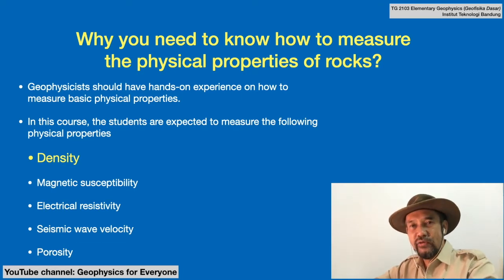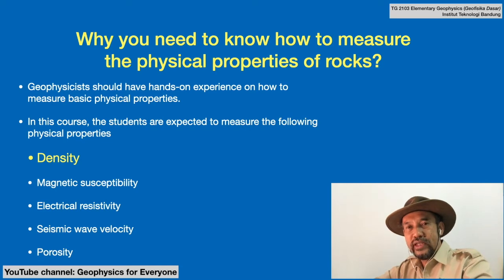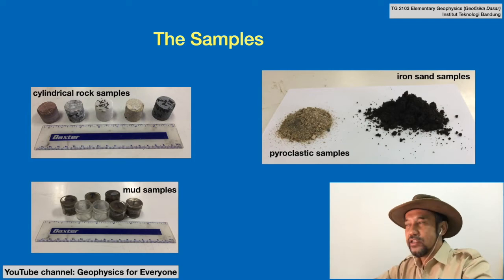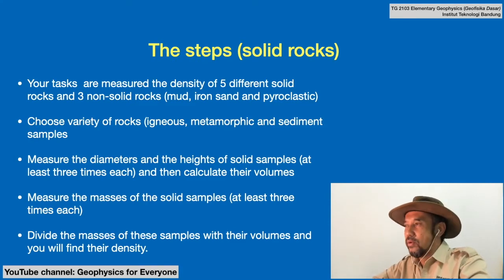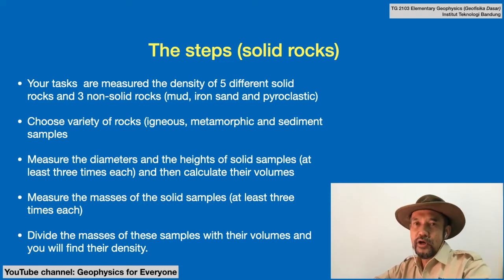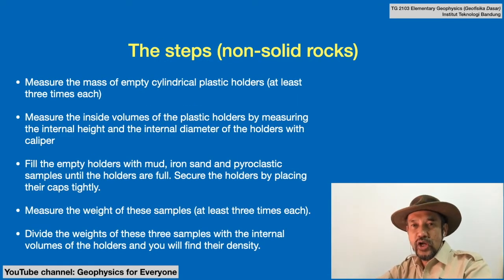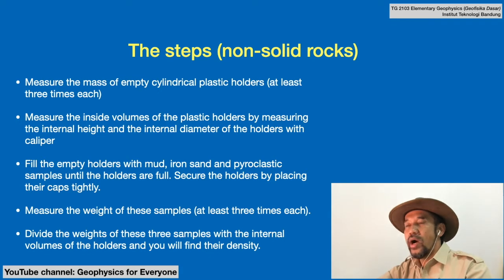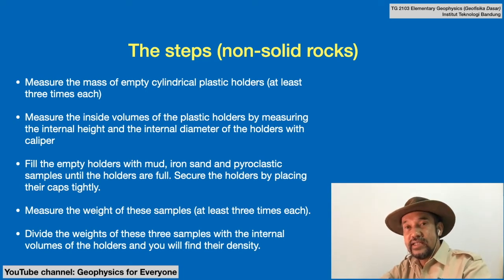Rocks: Episode 5 Density (with Satria Bijaksana of ITB Bandung Indonesia)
How to measure the density of rocks? How to measure the density of mud?How to measure the density of iron sand? Presented by Prof. Satria Bijaksana, this is one of the episodes intended for a second year Elementary Geophysics course at Institut Teknologi Bandung.